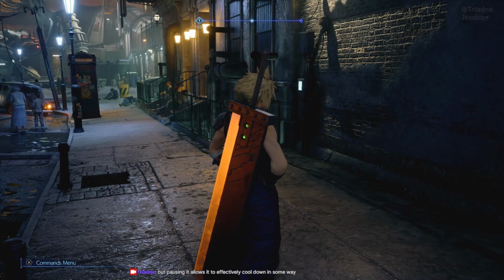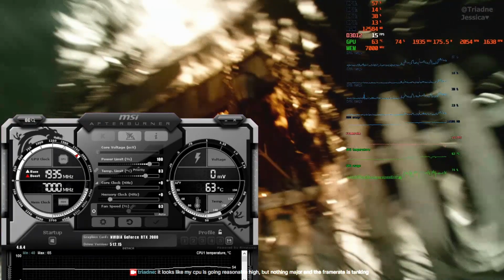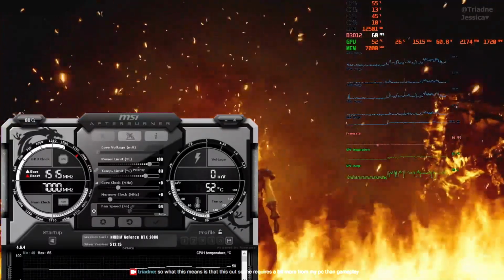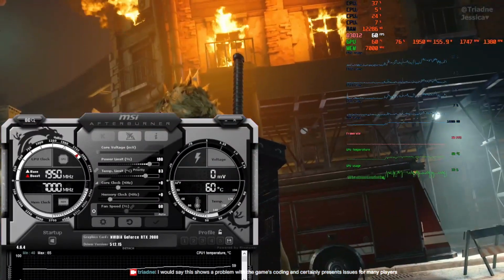Fixing my Final Fantasy VII Remake stutter; Troubleshooting and Solution. Steam version.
This game is unfit for release for many people, Square-Enix should be ashamed to release in this state. It's been out for six months on Epic Game Store already and they haven't done anything to address it. So I'm doing some testing on a cut scene that I have found to be particularly egregious.
Through testing, I found my solution, but this process highlights shortfalls in the game's development. This may not work for other people.

mods installed that are said to improve this issue:-
nvidea control panel settings

OBS is not a factor as I tried with both CPU and GPU encoding with no difference.

SATA SSD --::-- 500gb
memory   --::-- 32 GB
CPU         --::-- Ryzen7 2700
graphics  --::-- rtx2080
mothrbd   --::-- B450M-A